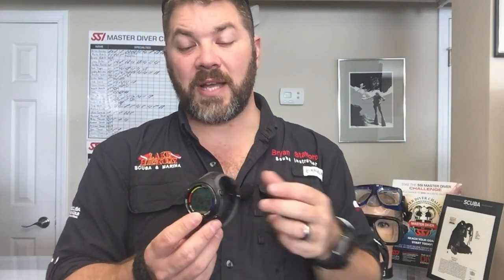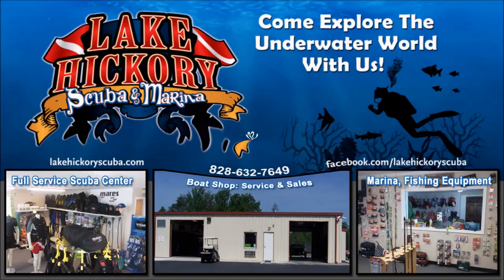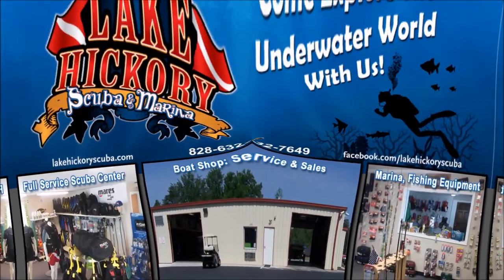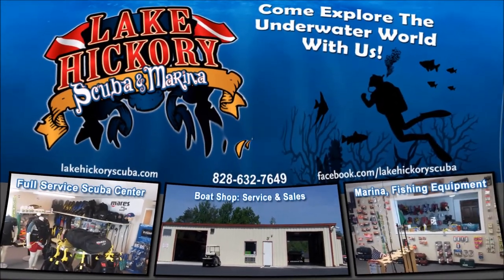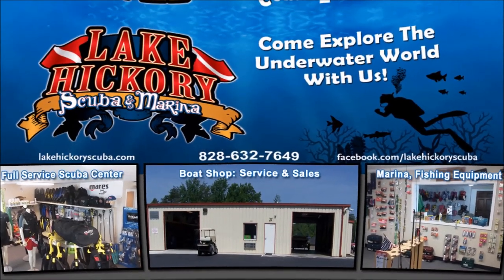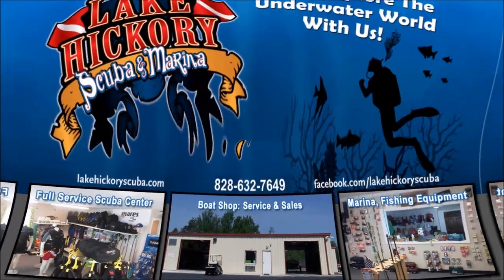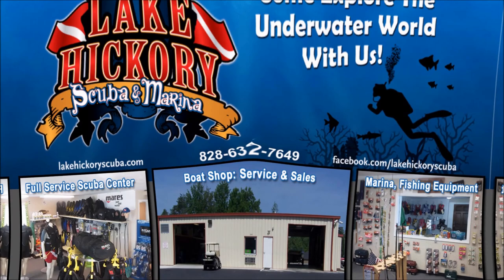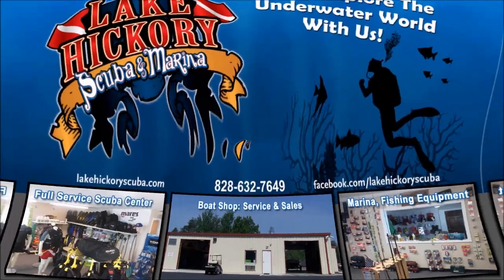Mares Smart Air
The Smart Air takes our incredible Smart to another level – this time with air integration! Via a wireless transmitter the computer can receive data directly from the dive tank, including tank pressure, and it’s now multigas capable. All the great features of the original and more!

Hoseless tank data integration for up to three transmitters
Graphic and numeric display of tank pressure
Three-row layout comprises all relevant data including tank pressure
Multigas capable
Option to view dive time including seconds
Two customizable fields for ancillary information
Logbook capacity of 95 hours of dive profile
Decompression dive planner with additional surface interval function
Complete watch functions
Freediving mode (apnea) with dedicated alarms
Bottom timer mode with resettable average depth and stopwatch
User-replaceable battery